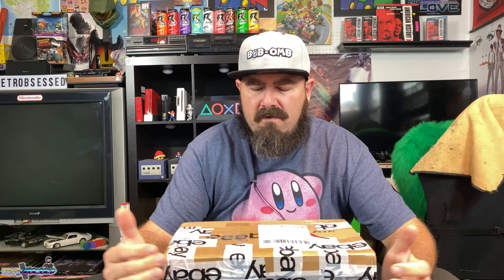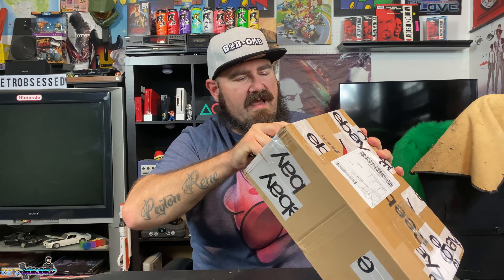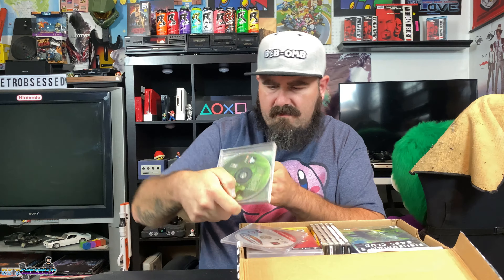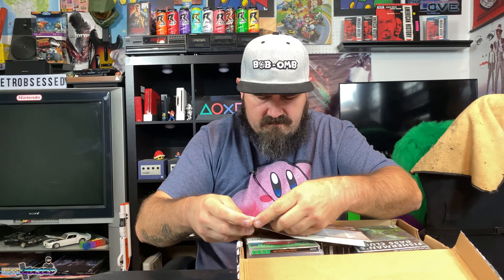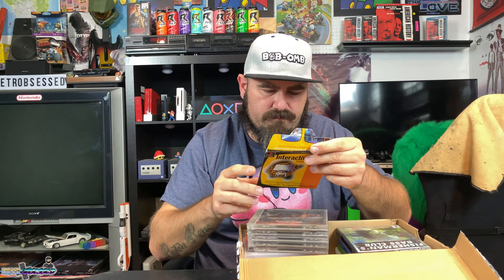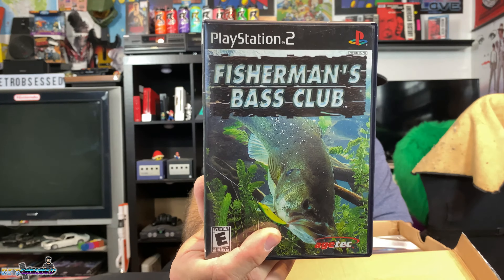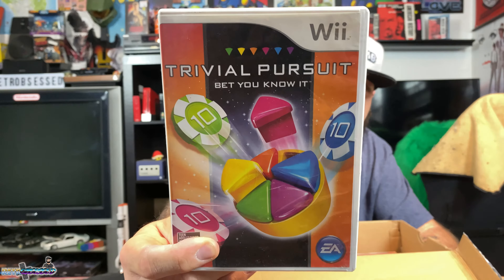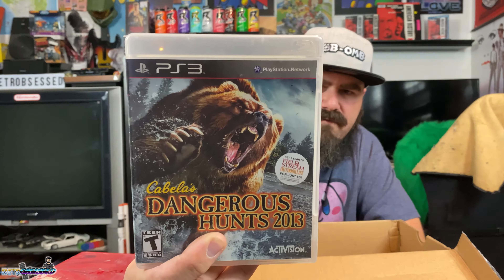UNBOXING A HUGE BOX THAT WAS SENT TO ME!!!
UNBOXING A HUGE BOX THAT WAS SENT TO ME BY A GOOD BUDDY OF MINE!!!

Piqua Resellers:
Piqua Resellers Ebay Store:
Auction Findz:
Piquea Resellers:

My eBay stores:
RetrObsessed: